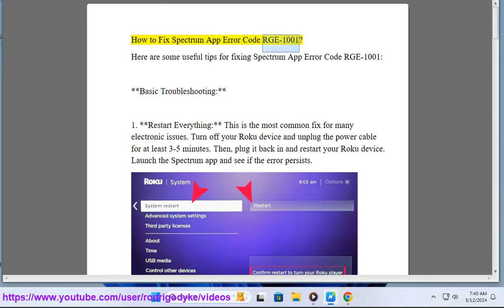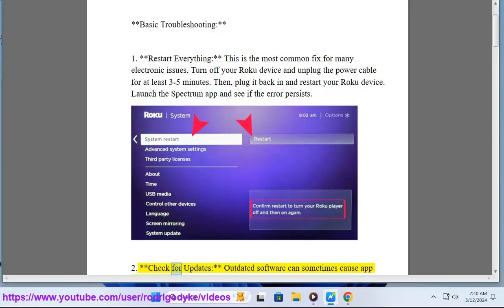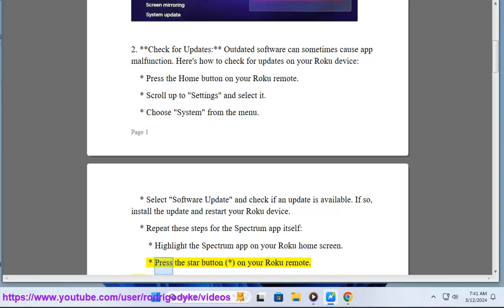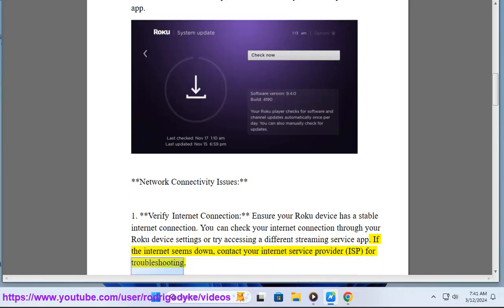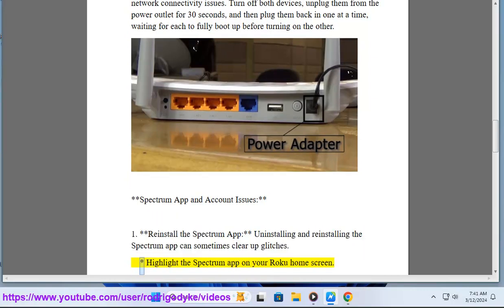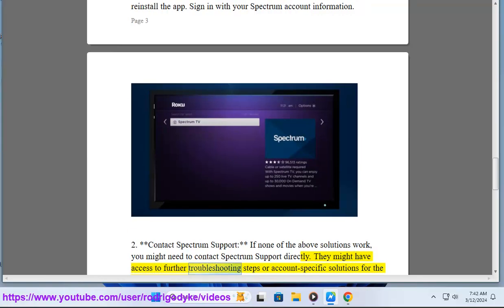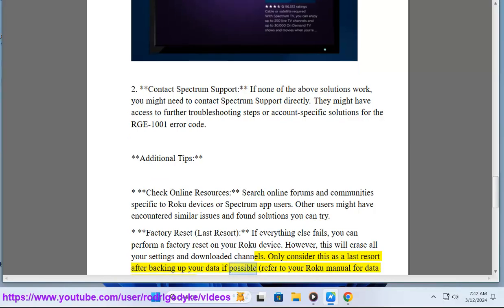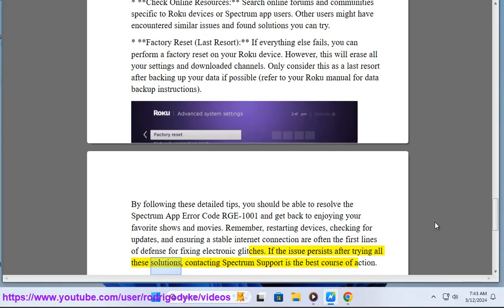Fix Spectrum App Error Code RGE-1001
Here's how to Fix Spectrum App Error Code RGE-1001.

i. Spectrum is a telecommunications company that offers cable television, internet, and phone services. They may use different error codes to indicate various issues with their services. However, error codes can vary depending on the specific service (e.g., TV, internet) and the equipment involved (e.g., cable box, modem). Here are some common Spectrum error codes and their potential meanings:

1. **Spectrum TV Error Codes**:
   - RGE-1001: This error code often indicates a problem with the cable box or receiver. It may require troubleshooting steps such as rebooting the device or checking the cable connections.
   - RGE-1101: This error suggests a problem with the authorization or entitlements for accessing certain channels or content. It may require contacting Spectrum customer support for assistance.
   - HL1000 / HL1000-101 / HL1000-111: These error codes typically indicate issues with the cable box's initialization or startup process. Troubleshooting steps may include power cycling the device or checking the cable connections.

2. **Spectrum Internet Error Codes**:
   - RDK-03004: This error code often appears when there's an issue with the internet connection or the modem's signal levels. It may require rebooting the modem or contacting Spectrum support for further assistance.
   - RDK-03036: This error code indicates a problem with the modem's firmware or configuration. Troubleshooting steps may include rebooting the modem or checking for firmware updates.
   - DLP-1000: This error suggests a problem with the internet service's provisioning or activation. It may require contacting Spectrum customer support to resolve.

3. **General Error Codes**:
   - ERR-100: This error code may indicate a problem with the Spectrum service in general, such as a temporary outage or maintenance. Checking Spectrum's service status page or contacting customer support can provide more information.
   - ERR-0x000f: This error code often appears during the activation process for Spectrum services. It may require reactivating the service or contacting customer support for assistance.

Keep in mind that error codes and their meanings can vary depending on the specific circumstances and equipment involved. If you encounter an error code with your Spectrum service, it's recommended to consult Spectrum's support resources, such as their website or customer support hotline, for guidance on troubleshooting and resolving the issue.